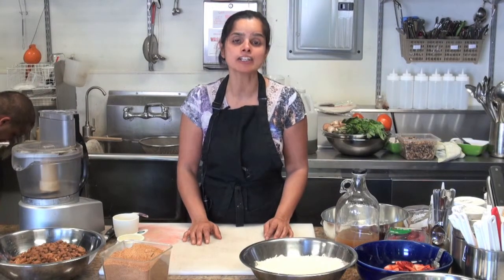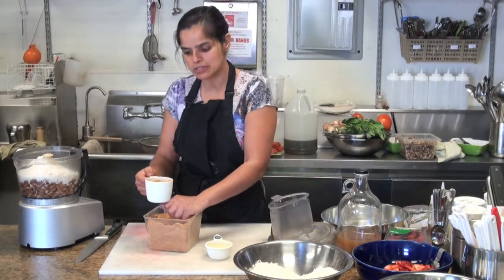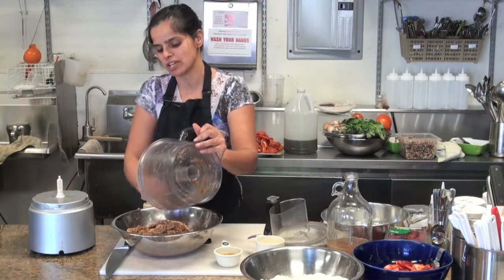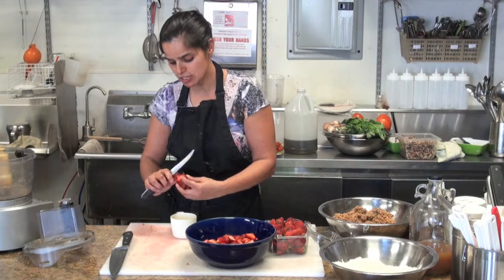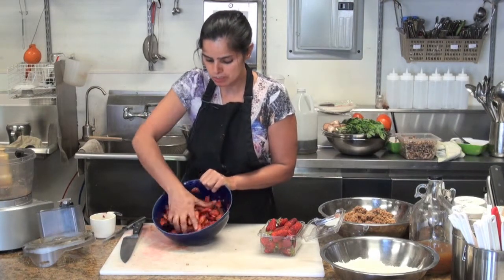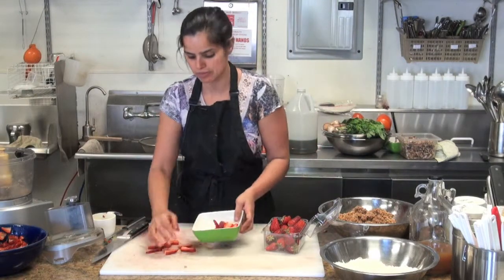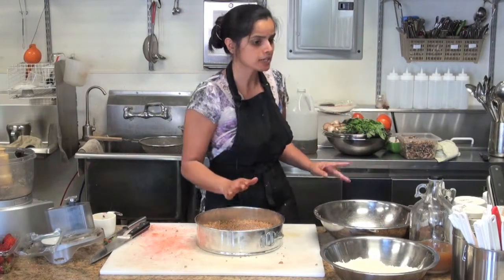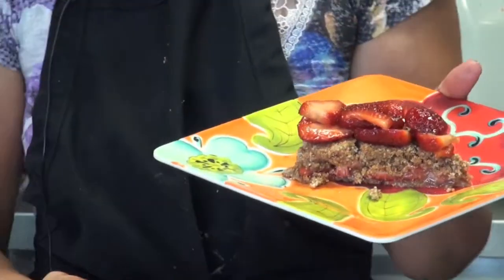Strawberry Shortcake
Learn how to make a raw Strawberry Shortcake